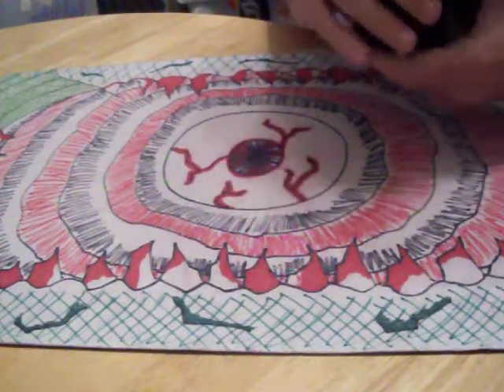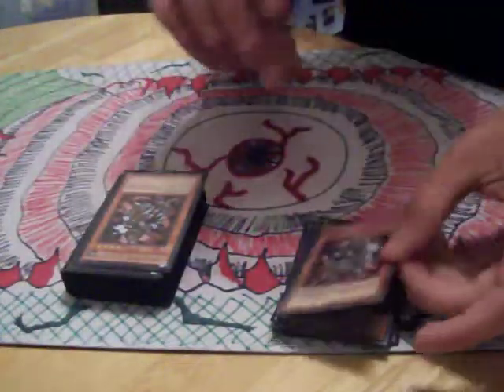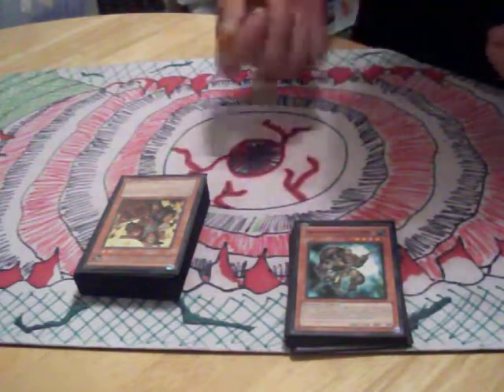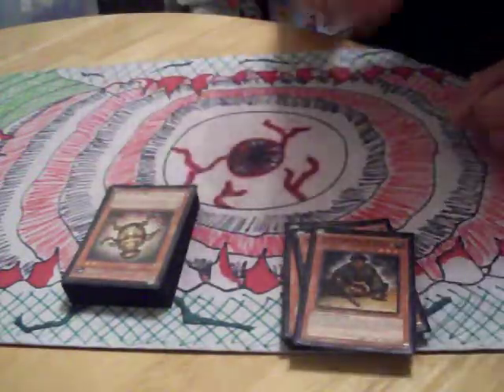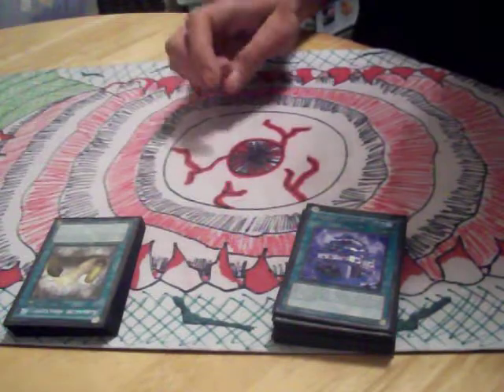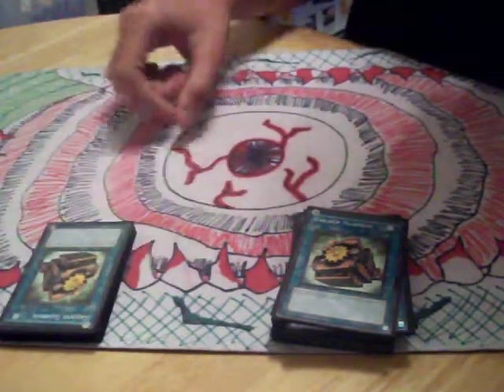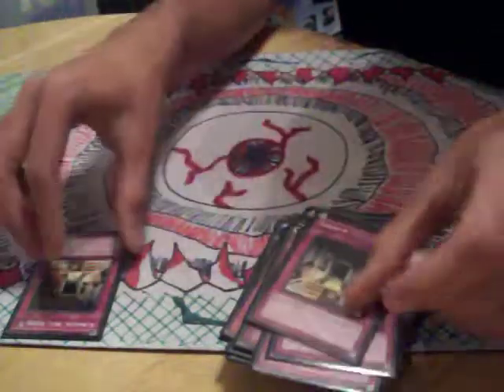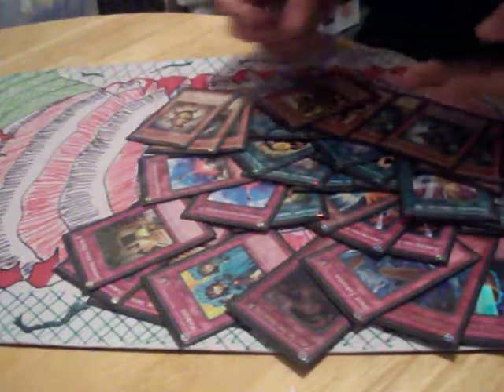Karakuri Deck Profile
A deck profile of the new Karakuri cards with a mix of machine.